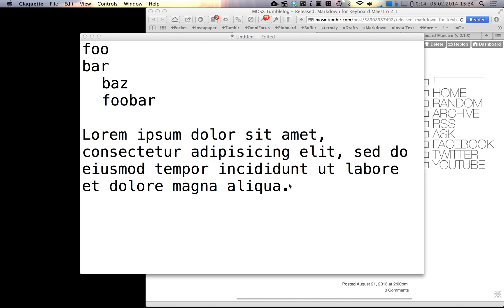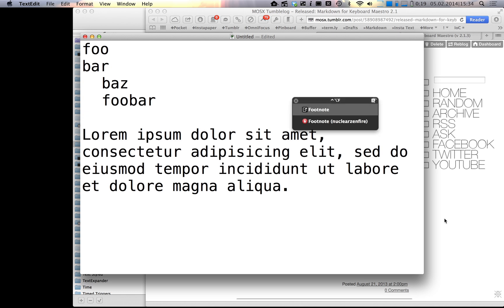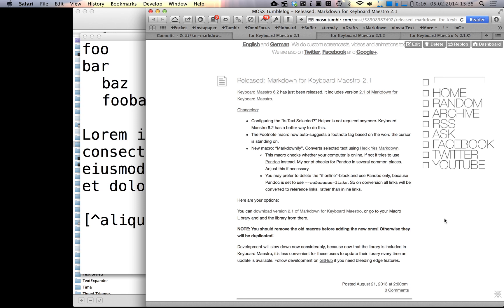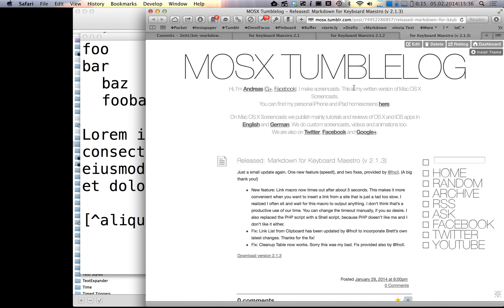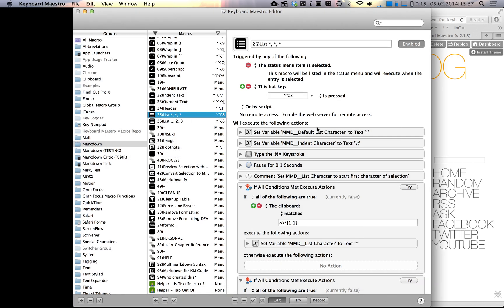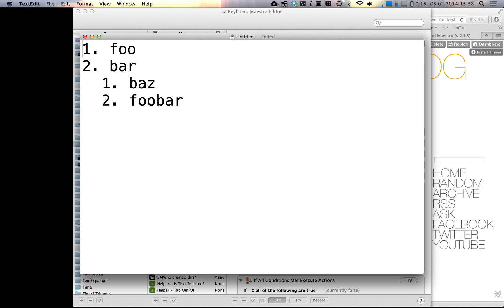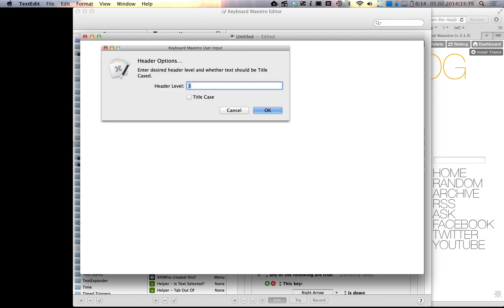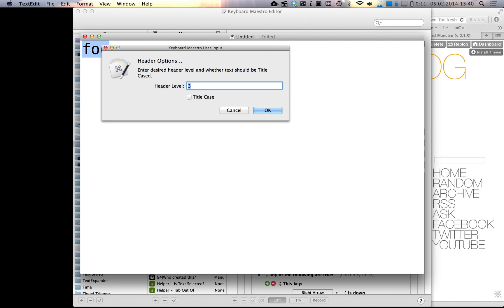Markdown for Keyboard Maestro (v2.2) screencast